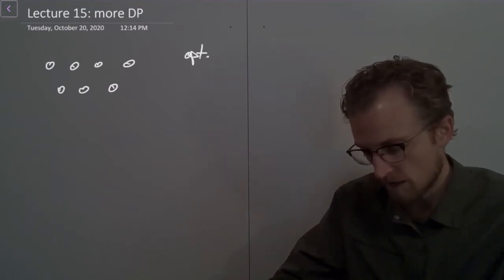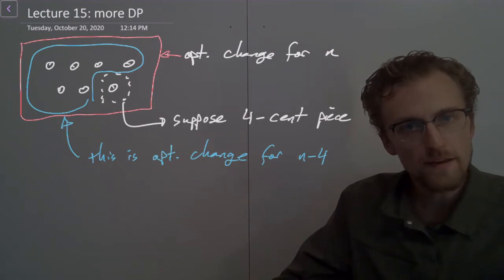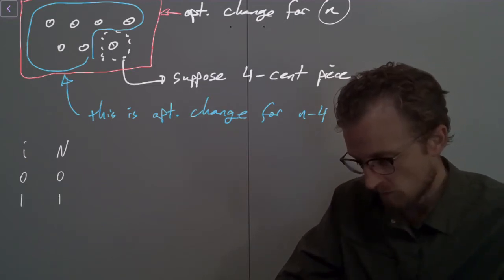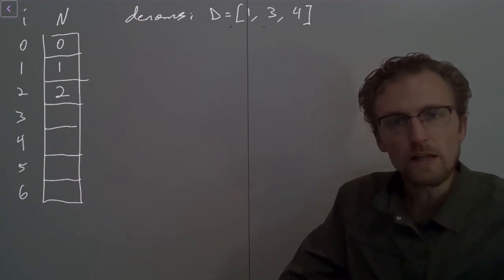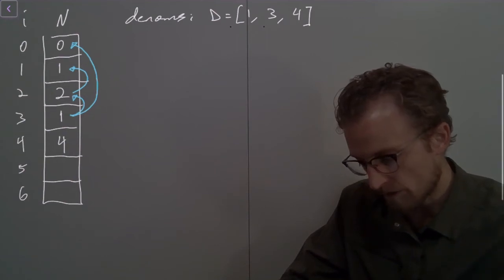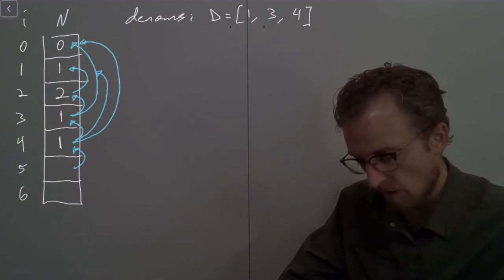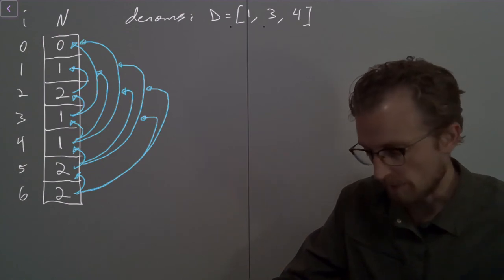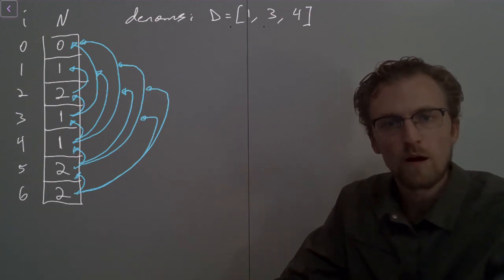CS 5720 L15 01 Coins Top Down